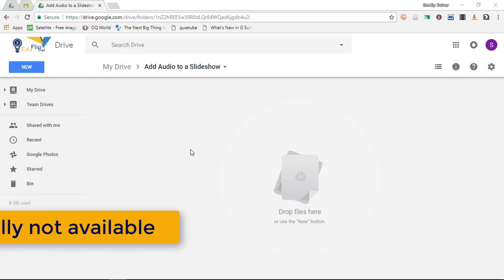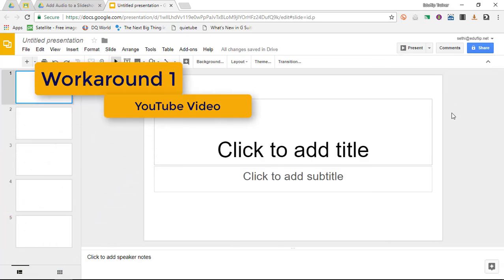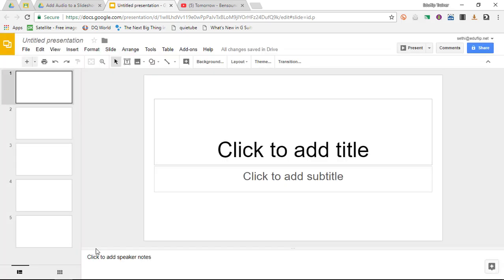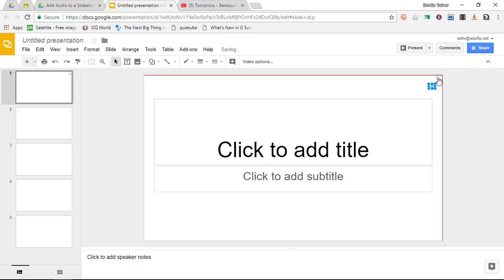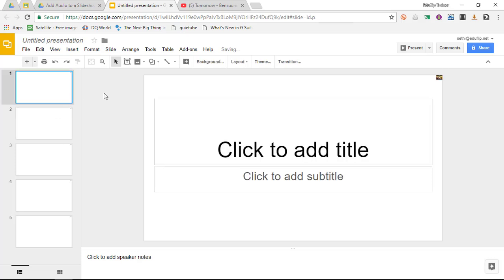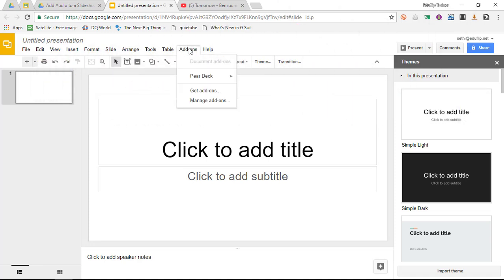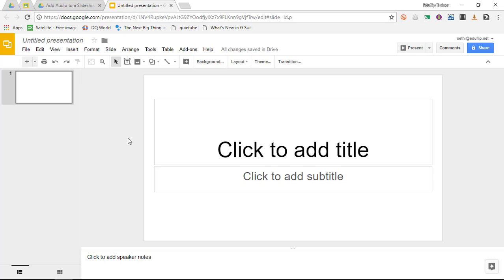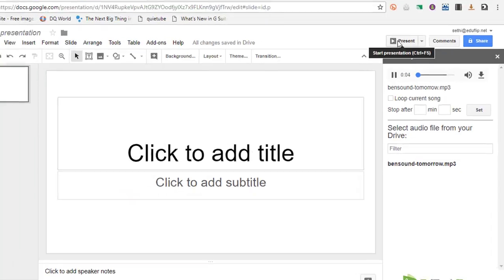How to Add Background Music to your Google Slides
If you have been looking for a way to add background tracks, audio and music to your Google Slides, here are two ways you can get it done today!

Add-On used in the video: AudioPlayer for Slides by EdTechTeam

✅ OR CHECK out MY PRE-SELECTED list of my ALL-TIME Favourite EDTECH TOOLS: